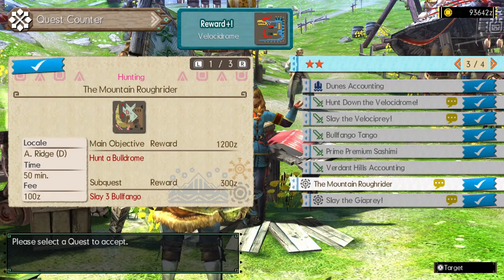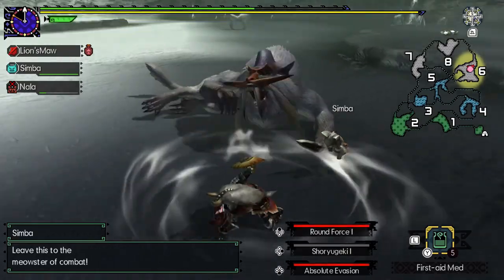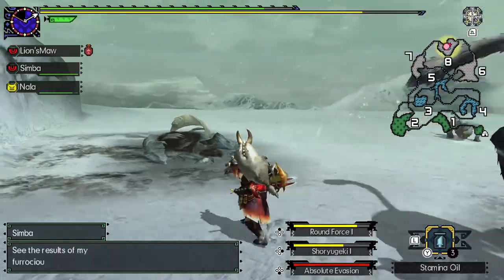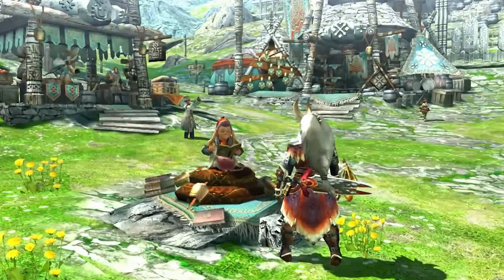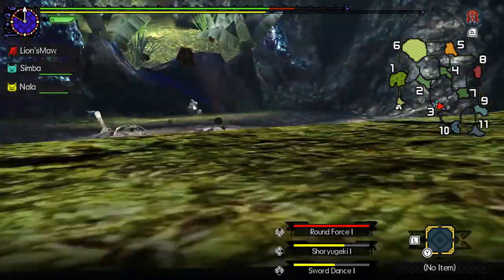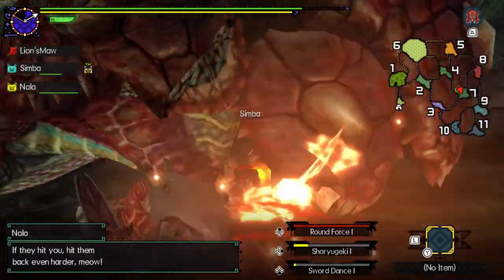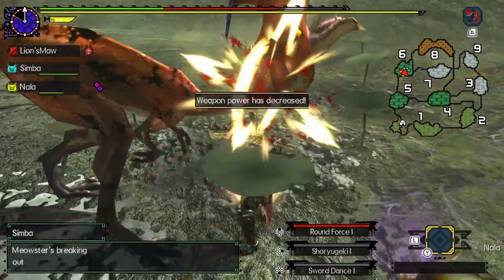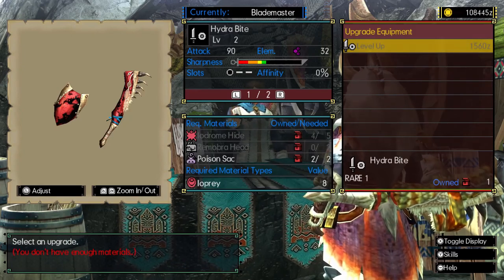MONKEYS ARMADILLOS AND RAPTORS: Monster Hunter Generations Ultimate- Full Playthrough- Episode 5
We finally fight our first Urgent Monster and rank up to Hunter Rank 2!

0:00-4:42 Highlights

4:43-27:02 Blangonga

27:03-33:24 Highlights

33:25-49:42 Volvidon

49:43-54:08 Highlights

54:09-1:04:52 Iodrome

1:04:53-1:05:59 Highlights